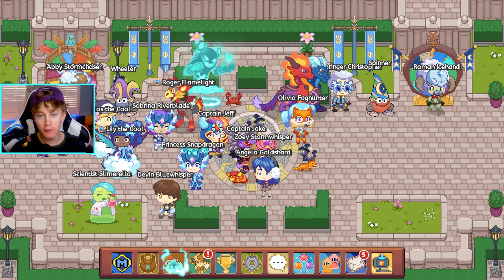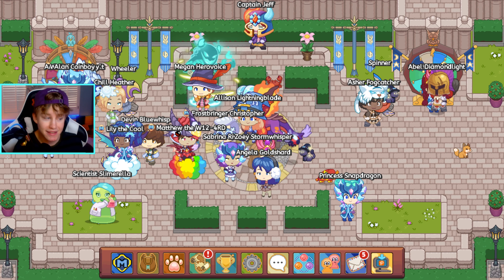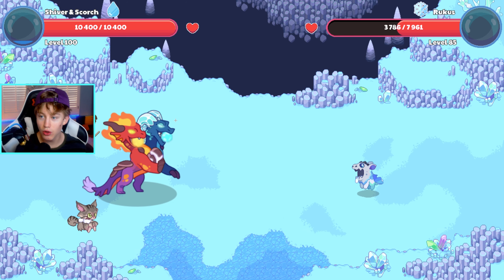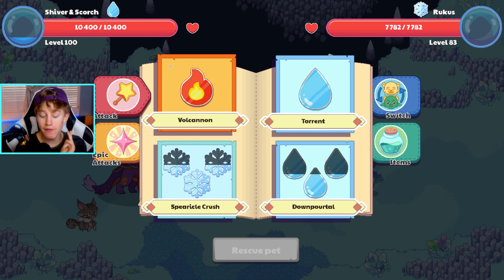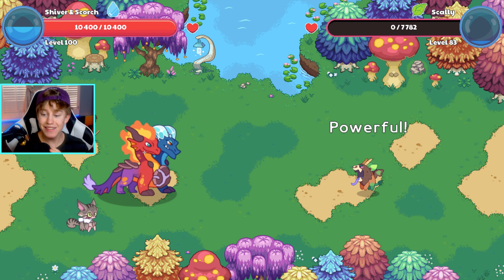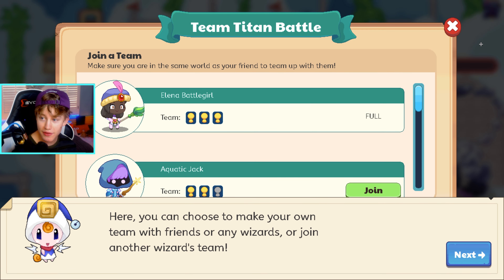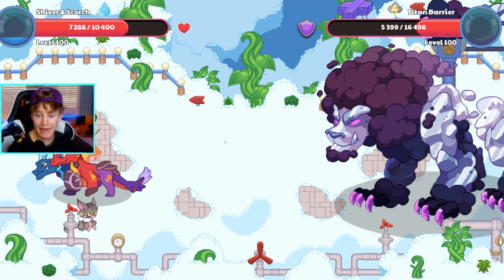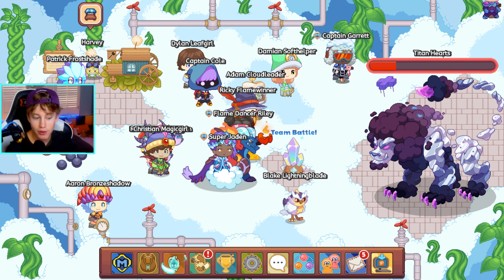*NEW* SHIVER AND SCORCH MYTHICAL EPIC GAMEPLAY!!!